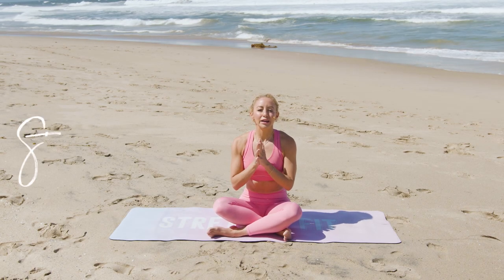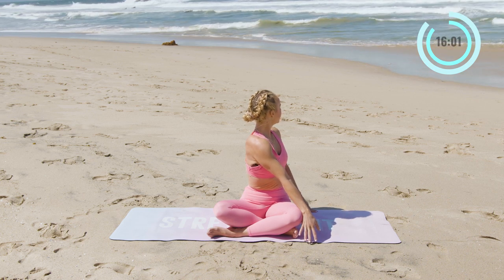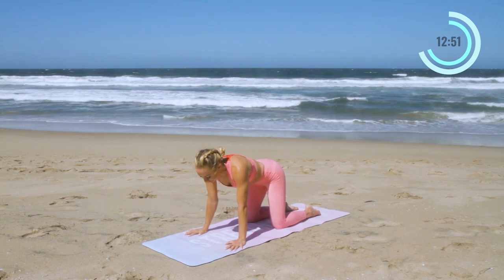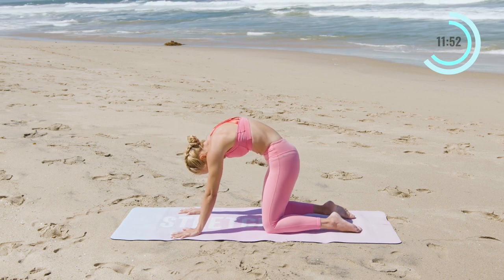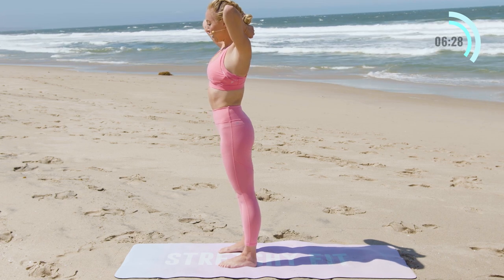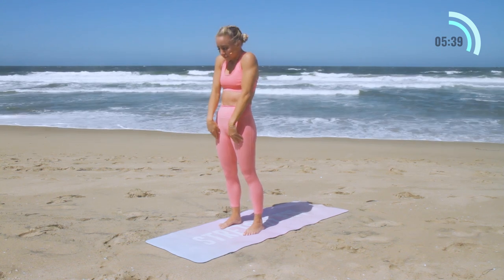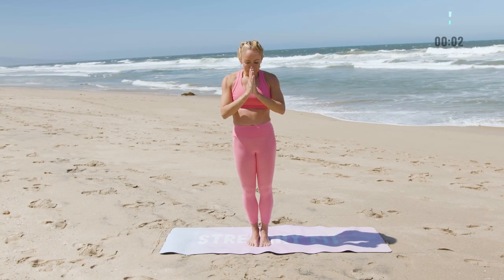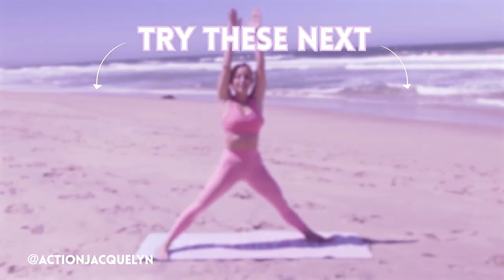20 MIN Yoga for Complete Beginners | Full Body Morning Stretch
Hi Love!

Browse Collection I hope you enjoyed this 20 MIN Yoga for Complete Beginners | Full Body Stretch.

Release built up tension in your body with this gentle yoga flow designed for complete beginners. This video takes you step-by-step through each pose so you can make progress and feel the results right away without getting lost. You will walk away feeling more comfortable in your body, and more confident for future yoga classes.

00:00 Start
00:27 Yoga For Complete Beginners | Fully Body Morning Stretch
19:13 You Made It

My outfit is from Fabletics!
When you join their VIP, you get the first 2 bottoms for only $24!